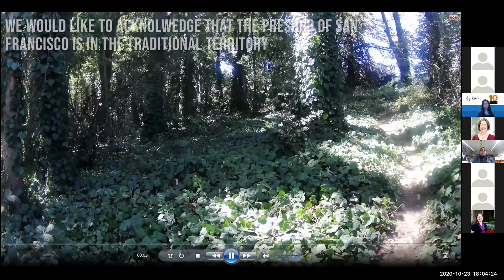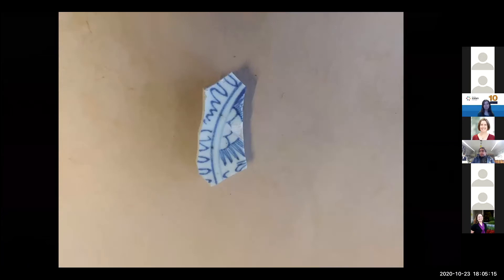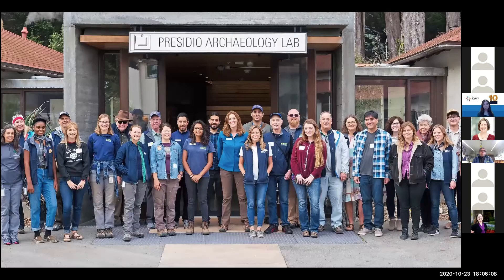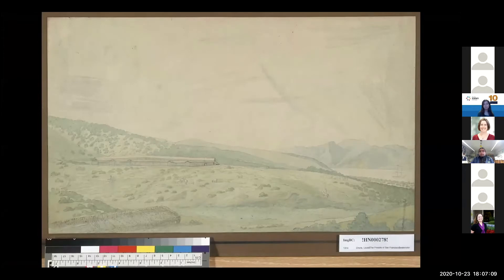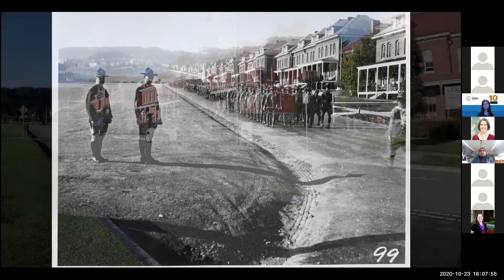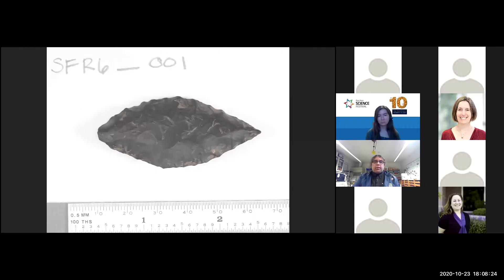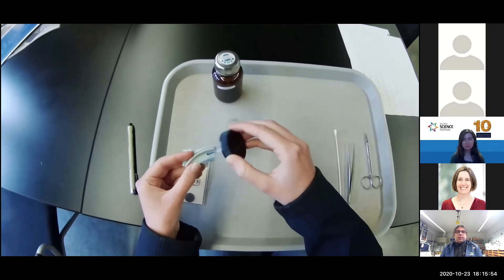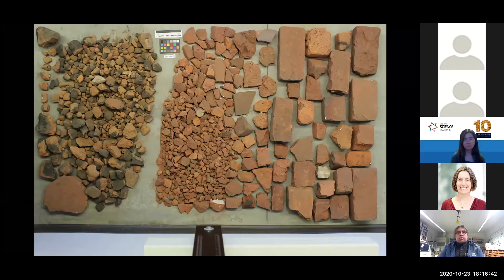Journey of an Artifact - Presidio Trust Archaeology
From the Bay Area Science Festival: Friday, October 23, 2020, 6:00 pm

This event presents a video that follows the Presidio archaeologists as they demonstrate the process of archaeology from excavation to curation, giving viewers an inside look into the journey of an artifact. The audience will learn the importance of each step in the archaeological process and how we can interpret and piece together the artifacts to provide a story of the past. At the end of the presentation, Presidio archaeologists hold a Q&A with the live audience to answer any remaining questions.